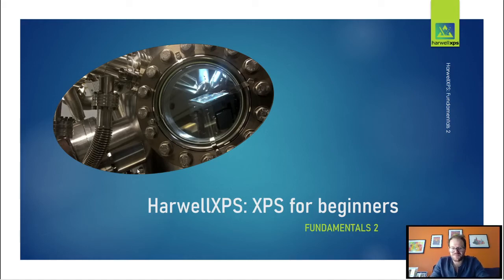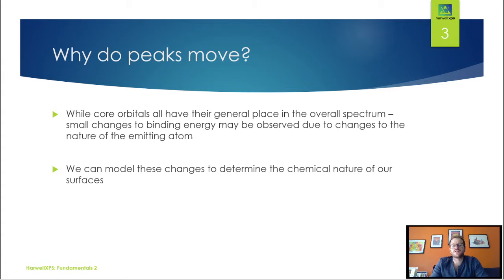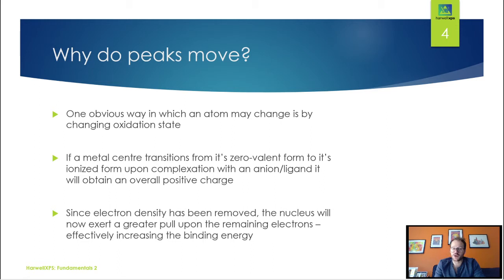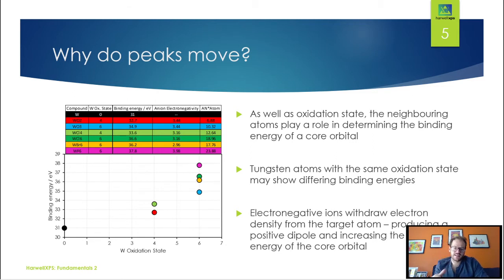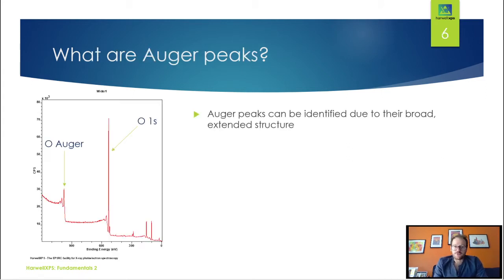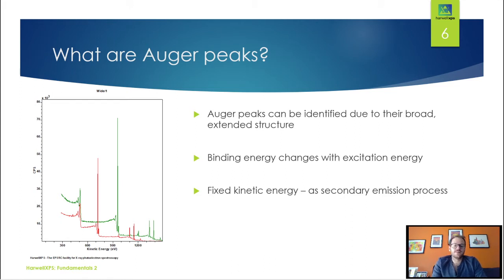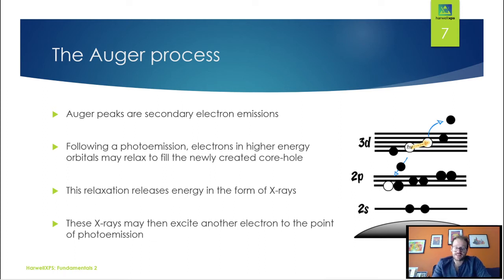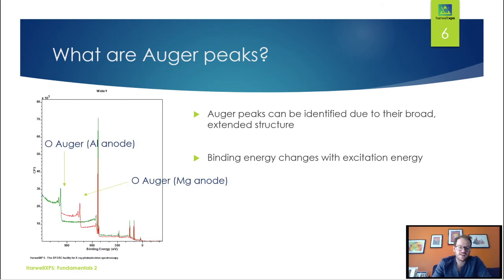XPS for Beginners - Fundamentals 2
Find this as part of our full course - XPS for Beginners - here!